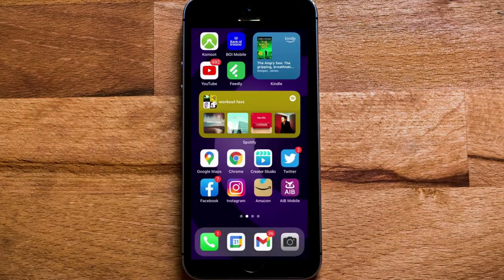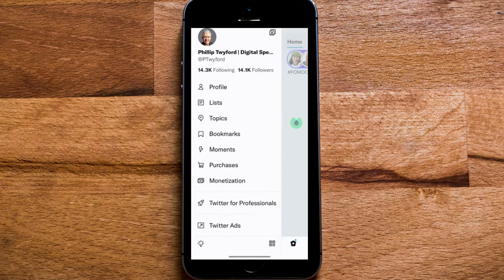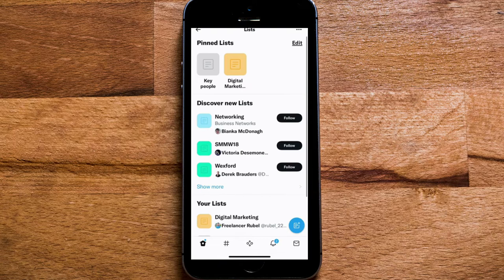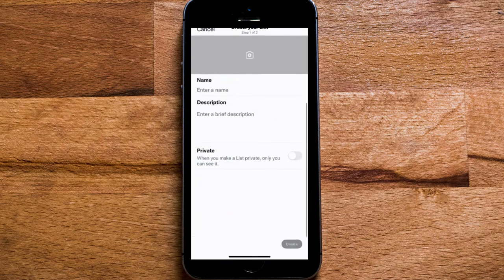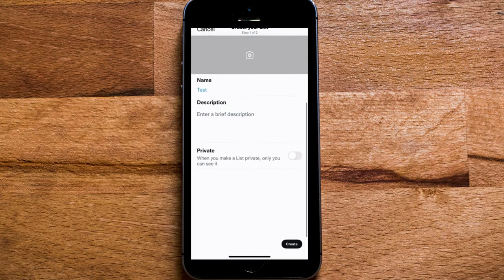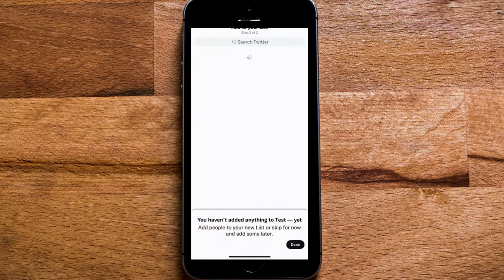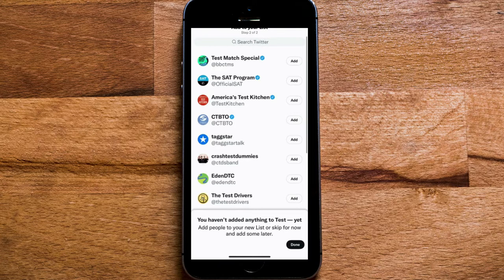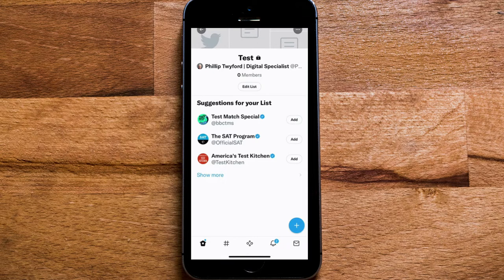How to create a Twitter list on your mobile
When it comes to your Twitter strategy using lists is a great way to see what is trending, what your customers are tweeting about, and what your customer doing on the channel.

In this video, I show you how you can quickly create new lists when you are on the go right from your mobile.

For more social media tips do listen to the Let's Get Social Show podcast

Timecodes

00:00 Introduction

00:16 Twitter list desktop

00:32 Tutorial

02:05 Check out these other videos